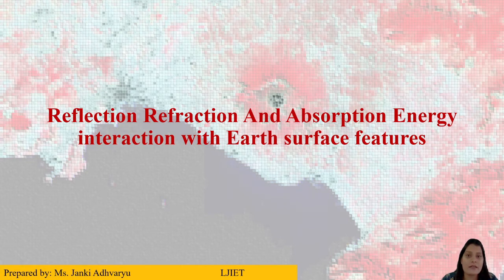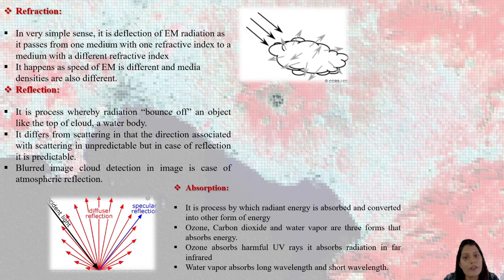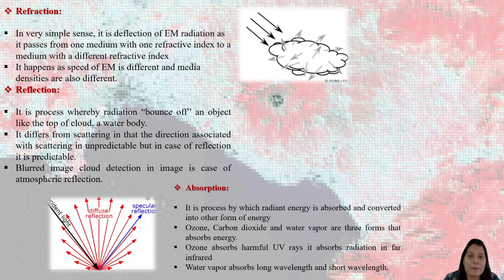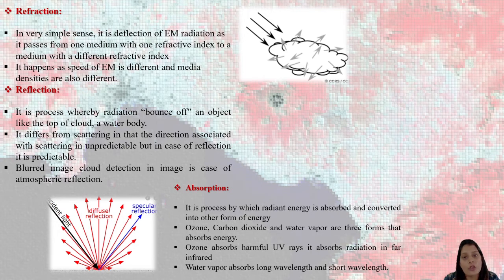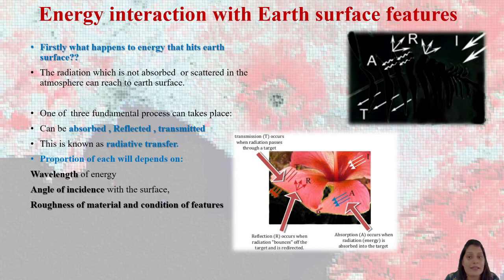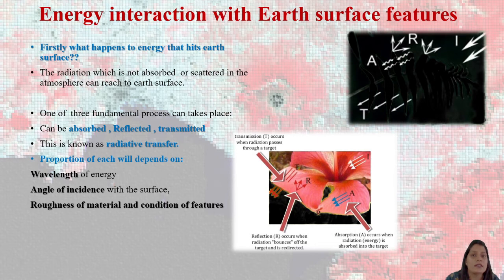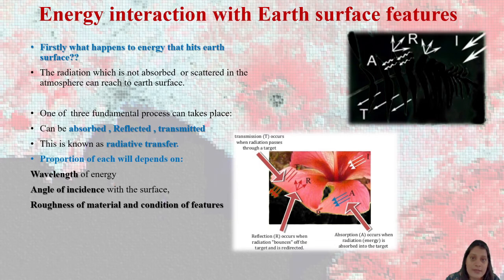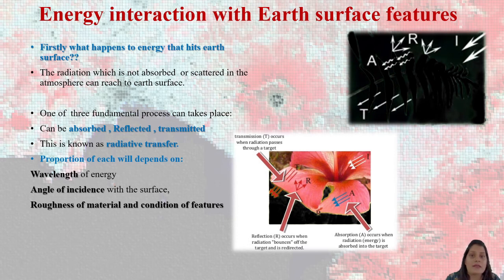Lec-06_Reflection Refraction Interaction Earth surface | Remote Sensing & GIS | Civil Engineering